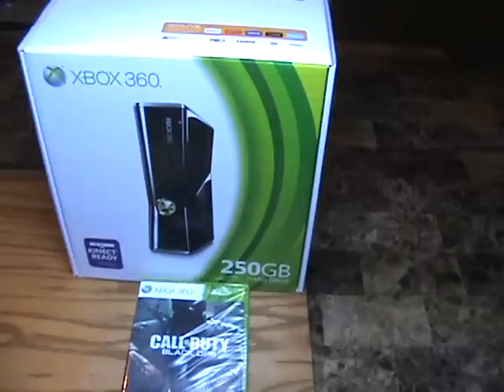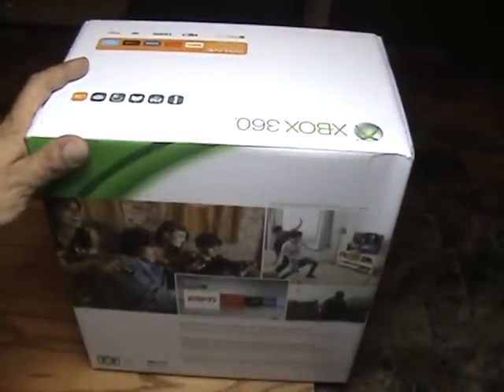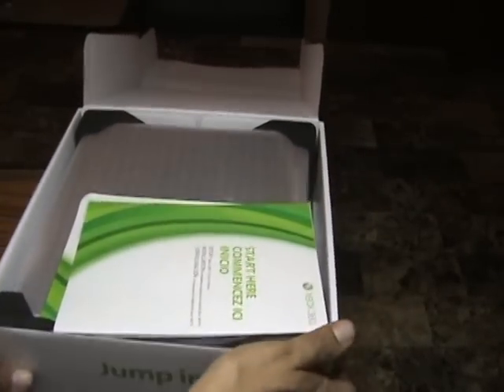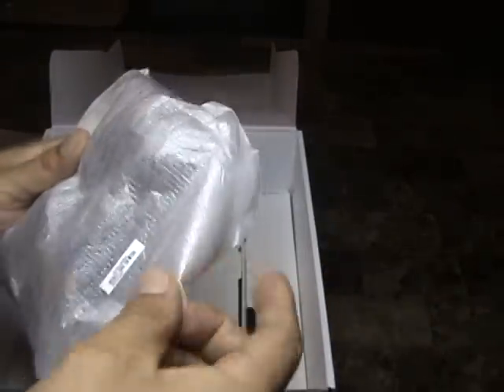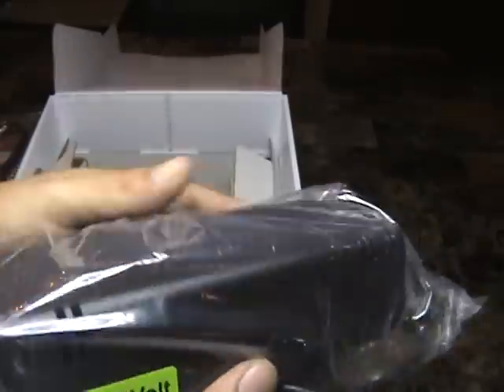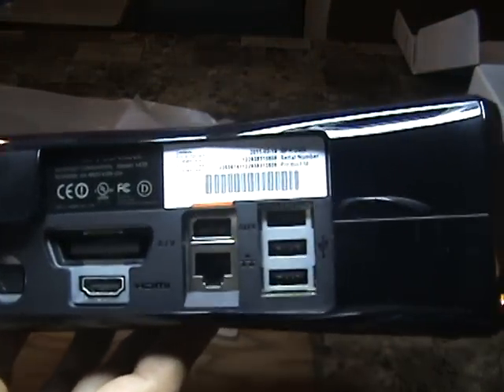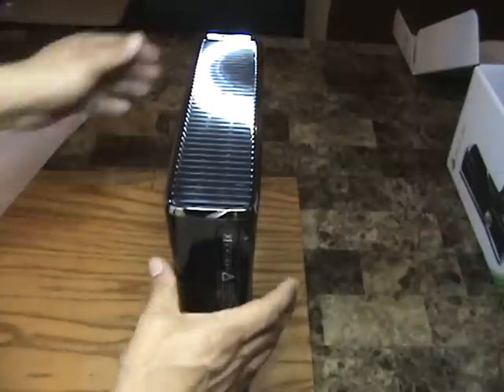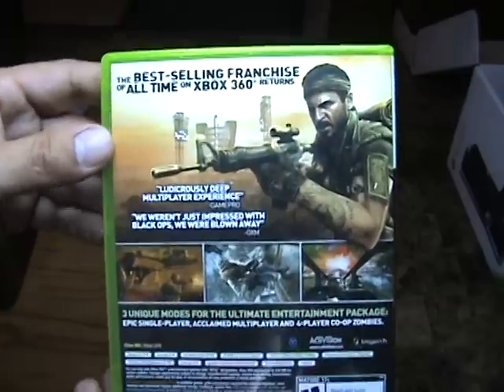XBox 360 Slim And Call Of Duty Black Ops Unboxing & First Look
NEW WEBSITE!

Smart Phone Text Notification: (This Only Works In The US)